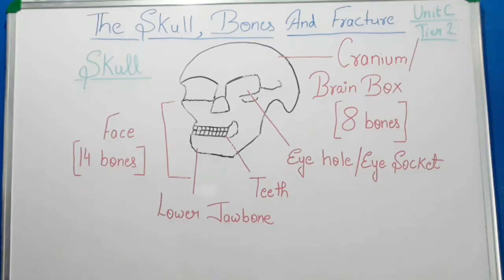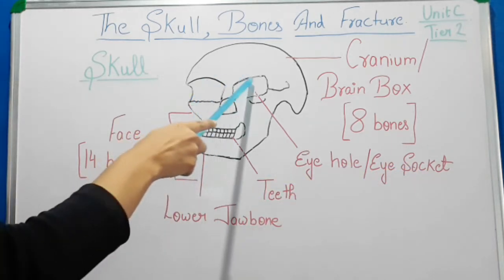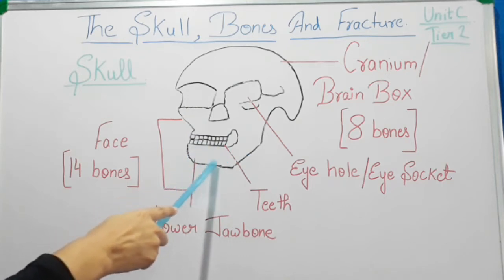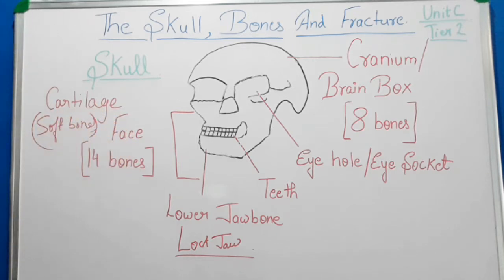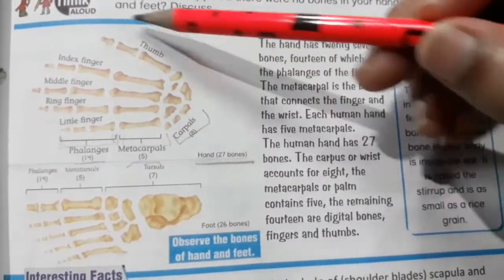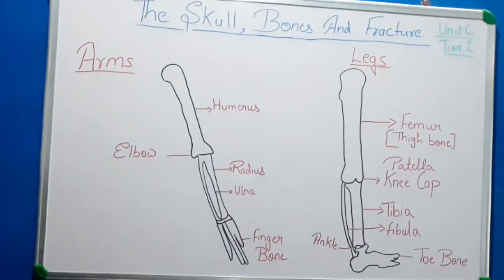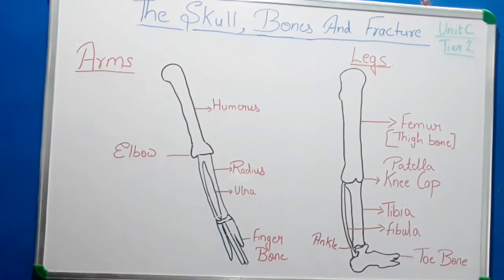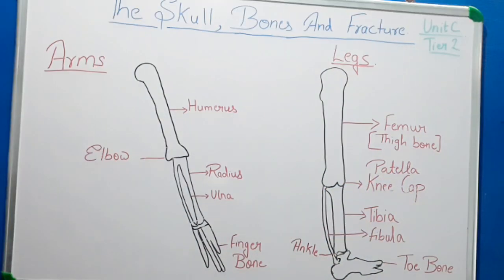||THE SKULL, BONES AND FRACTURE|| TIER 2|| UNIT C|| CLASS 5